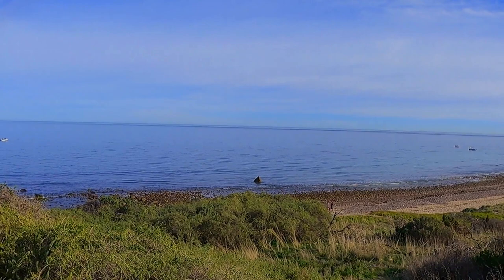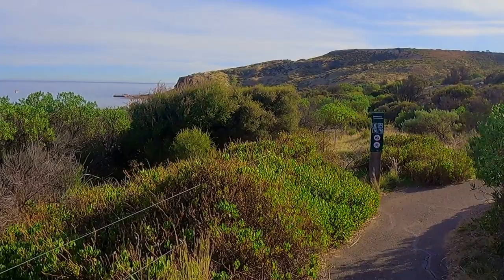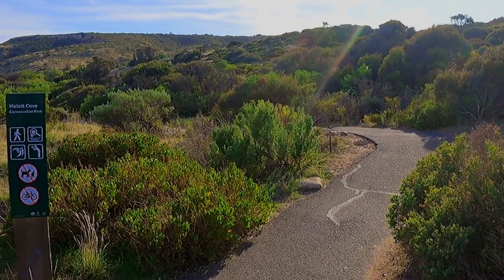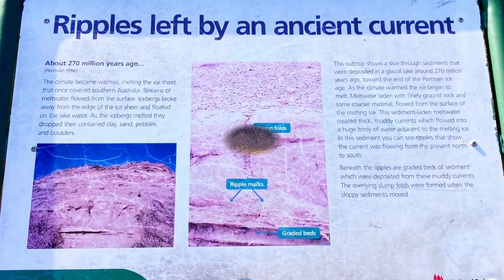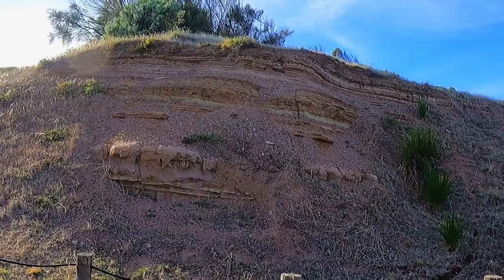🚶‍♂️ Hallett Cove Glacier Walk ~ Short Walks South Australia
This two-kilometre circuit starts at the cafe and carpark at Hallet Cove Beach and explores some unique geological sites.  The hike is rated as grade 3 and will take about an hour to complete.

The highlight of the walk is the Sugarloaf, an iconic geological marvel with coloured sediment layers that make up the formation.

The Hallett Cove Conservation Park is recognised as the best record of Permian glaciation in Australia and has international significance.

The Walk - 2 Kilometre Circuit - 1 Hour - Grade 3

We parked in the carpark near the Boatshed Cafe, at the Hallett Cove Conservation Park.

The well-marked and easy-to-follow track is a combination of a bitumen path, a natural surface trail and boardwalk steps.

Interpretive signs along the track explain the geological features. The cliff tops are the base of a glacial lake that melted 270 million years ago, leaving boulders and sedimentary deposits.

The Sugarloaf

The Sugarloaf is an iconic geological marvel of the park, with a fascinating story of glaciers and erosion. The Sugarloaf is in the area of the park called the Amphitheatre, which was once filled by a glacial lake millions of years ago.

If you look closely at the Sugarloaf, you will see different colours of the sediment layers that make up the formation:

Base layer: The dark red layer at the base of the Sugarloaf was formed by sediments left behind by the glacial lake.

Middle layer: The middle white layer consists of light-coloured sands that replaced the ice when the glacier melted about 280 million years ago.

Top layer: At the very top of the Sugarloaf, you’ll notice another colour change formed by the top soils carried by creeks and rivers from the surrounding land and Mount Lofty Ranges.

The Amphitheatre

The Amphitheatre is also produced by erosion. Its layers of sediments are from various periods of deposition. The top white band of soil limestone is calcrete, while the bottom thin hard white layer is sandstone. In between are red and purple-mottled sediments, and beneath are glacial sediments.

Millions of years of erosion have further shaped the landscape, creating the features we see today. The cycle of erosion and deposition continues today as soils are eroded from the land and blown into the sea.

For more information and places to Wander * Explore * Discover go